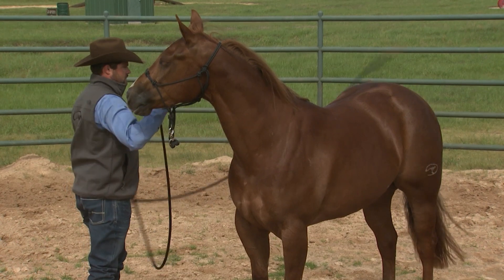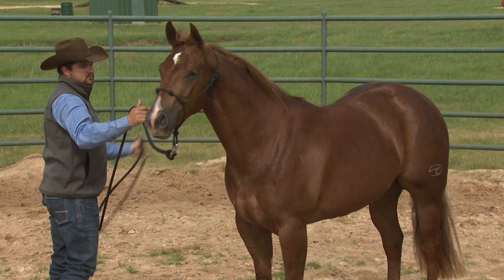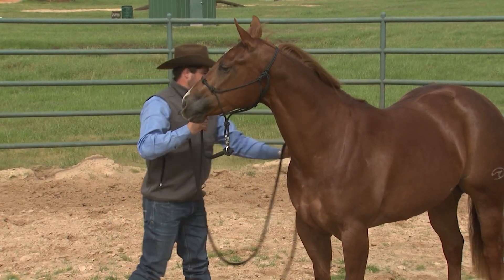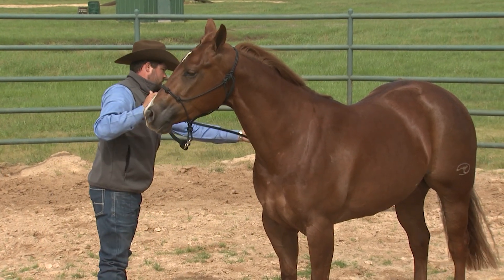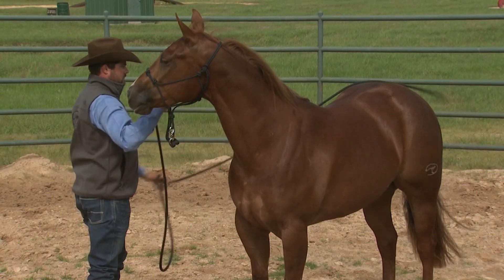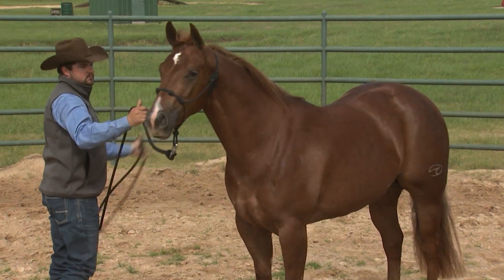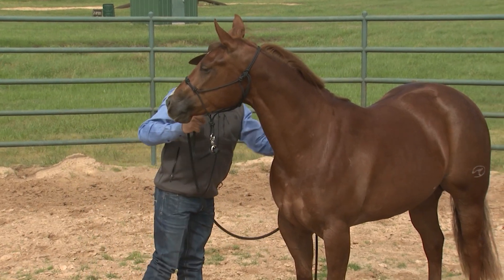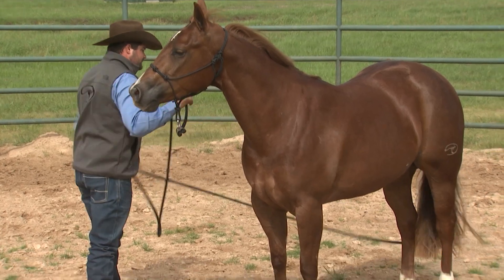How Do I Keep My Horse's Attention? - Q&A With Clinton Anderson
Question: How do you keep your horse’s attention focused on you?  My mare loves to always “look out” and pay attention to everything else but me. For example, we worked on desensitizing with the lead rope and stick and string.  She did well – she did not spook or shy away, and she stood there while I threw the rope and stick. But the entire time, she was looking out with her ears perked at something in the distance. Should I ignore this if she’s not afraid of the lesson I’m teaching her? Or should I be trying to get her attention on me? With more training and handling her on the ground, will she learn to focus? I have not dealt with a personality like hers yet.

Learn more about the Downunder Horsemanship Method, the No Worries Club and our training resources ➡️